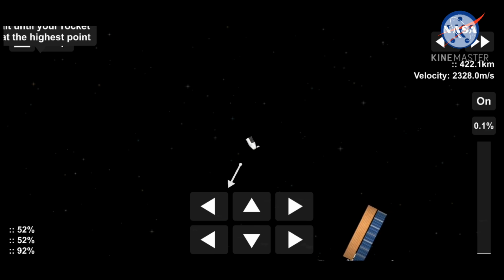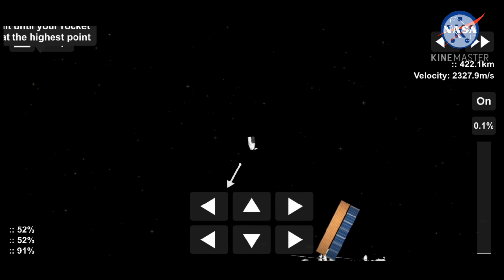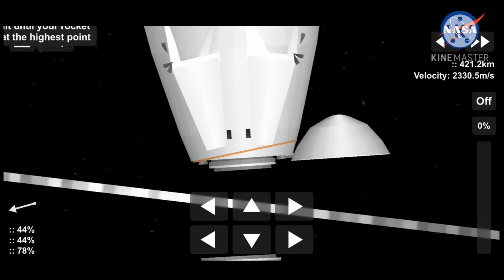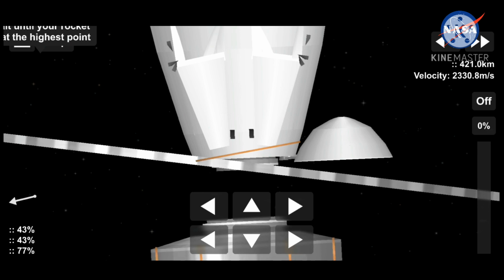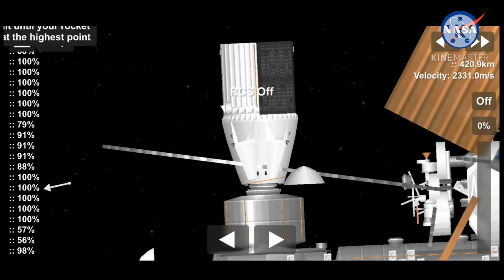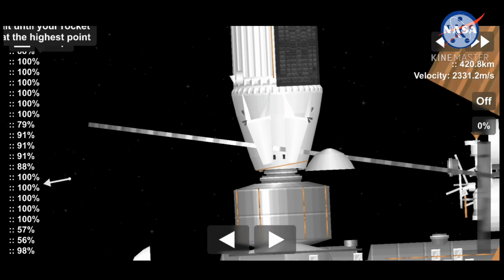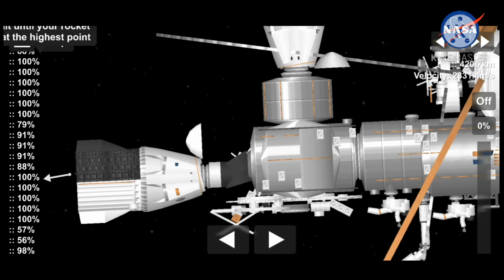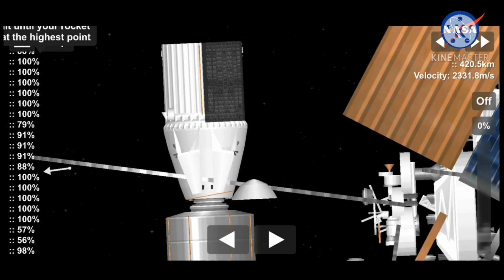CRS 21 Rendenzous and Docking | SFS 1.5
SpaceX Successfully Launch their CRS 21 undee the contract of NASA for CRS genaration 2, They launched a Cargo Variant of Dragon V2

the Cargo Dragon Succesfully Dock to the PMA 3 on Zenith of Harmony Module
It takes 2 ½ or 4 hours, to dock to the station

This also the first time that 2 dragons dock with the statiom and the 100th Launch of FALCON 9

TIMESTAMP

00:01 Opening
00:13 7 Miles from ISS
1:00 Passing 1000m
1:33 First view of ISS
2:12 View from ISS
2:34 Cargo Dragon on the Front of ISS
3:36 WAYPOINT 1
4:08 Speed Up to Waypoint 2
4:25 Minutes to Orbital Night
5:20 WAYPOINT 2 Arrival
5:47 Cargo Dragon HOLD POINT
6:35 WAYPOINT 2 Departure
6:50 Orbital Night Time
7:10 Green Lights ON
8:58 15m to Docking
9:28 Contact and Soft Capture
10:00 Hard capture Complete

here's the Discord Link for Spaceflight Simulator

I'm on Instagram as @sfs.feather. Install the app to follow my photos and videos.

CYA